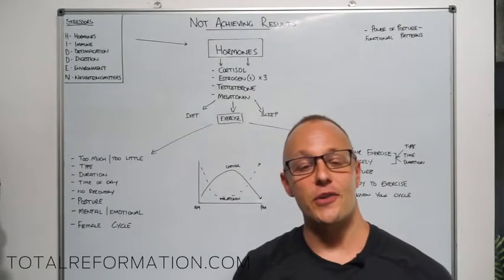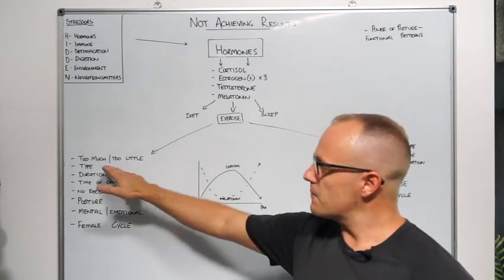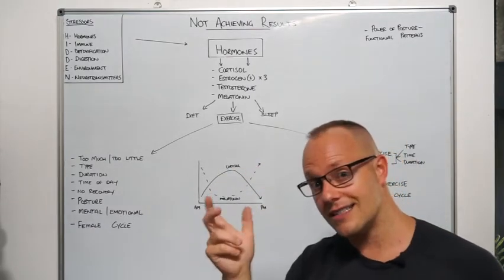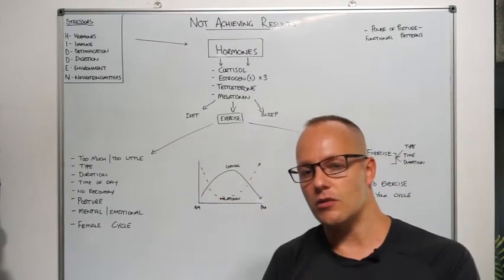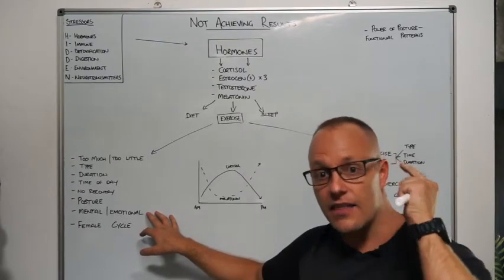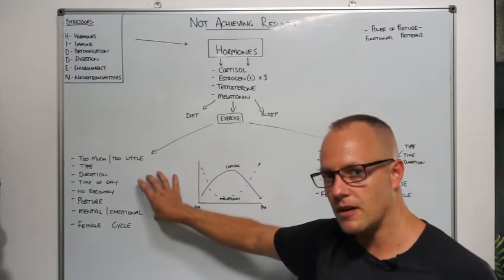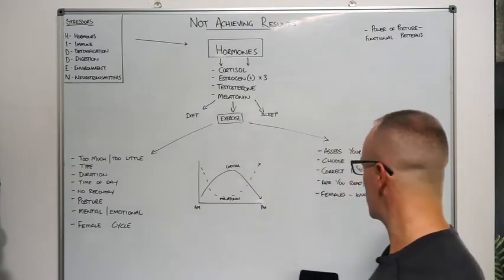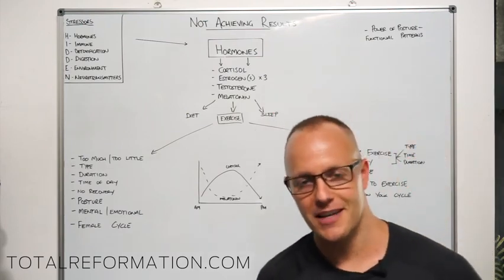Hormones - Exercise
The Second video of 3 on H.I.D.D.E.N stressors. This 3 part video tutorial explores how (H) - Hormones can hinder you from achieving your results. This second video is on EXERCISE and how it can play havoc on your hormones if over done and miss treated. We'll touch on some very important topics that are essential for you long term health and wellbeing. Enjoy.